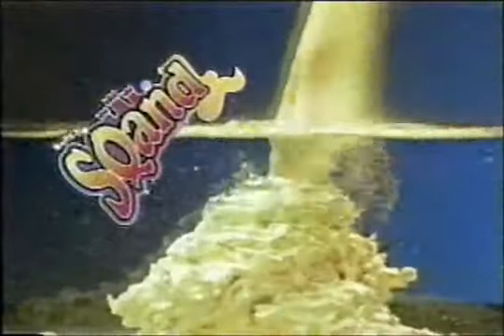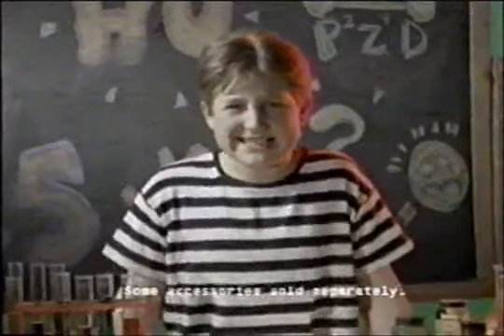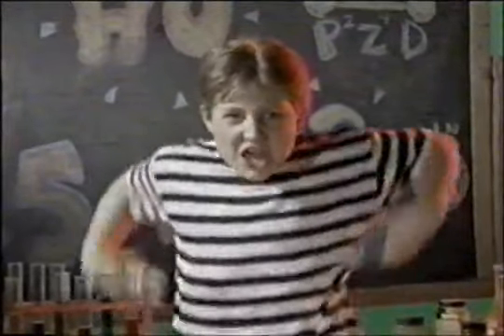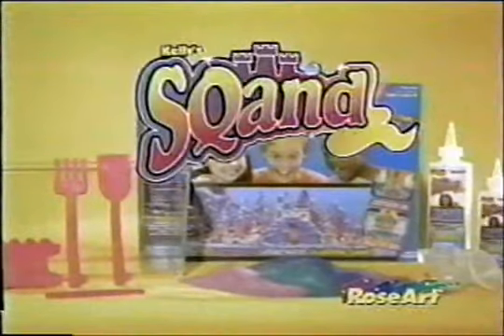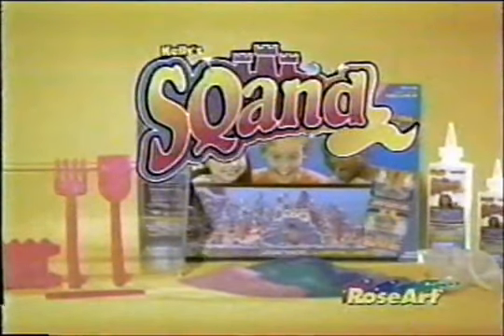Squand - Retro - Toy TV Commercial - TV Spot - TV Ad - Rose Art